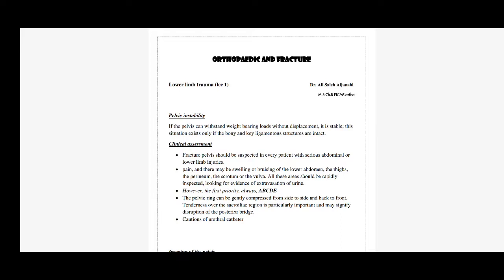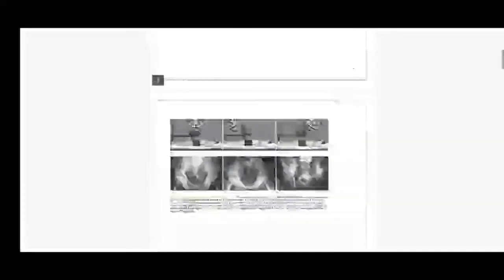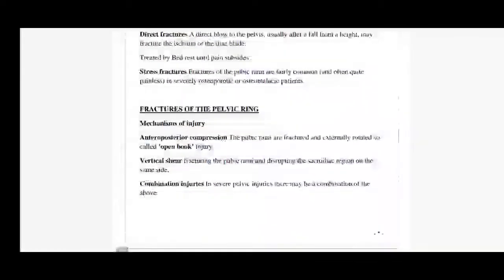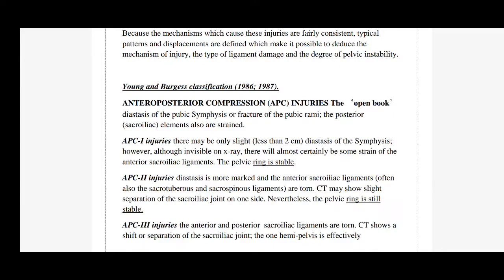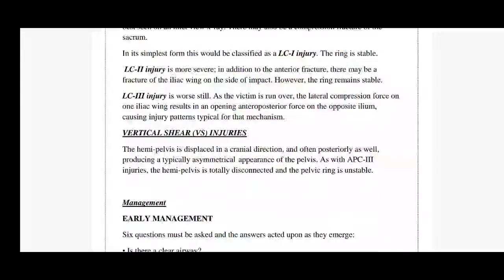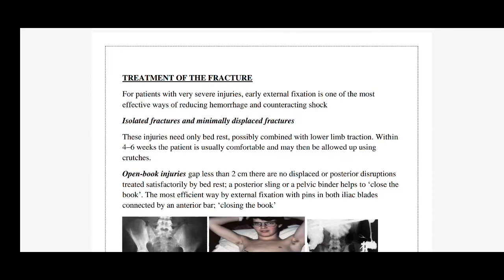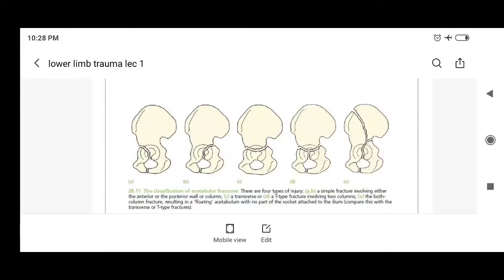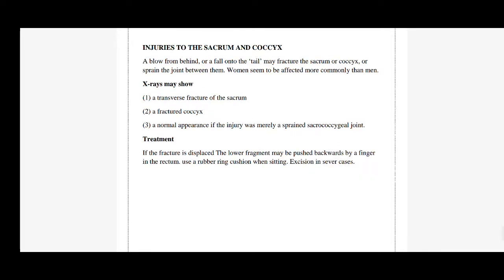Lower limb trauma Lec 1